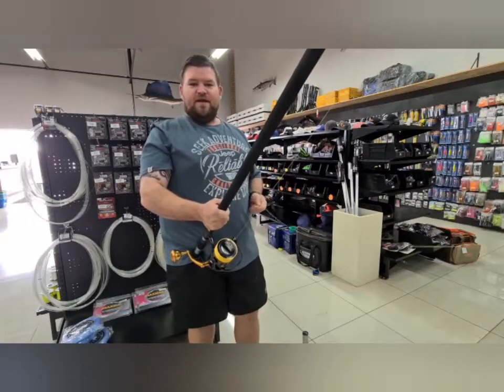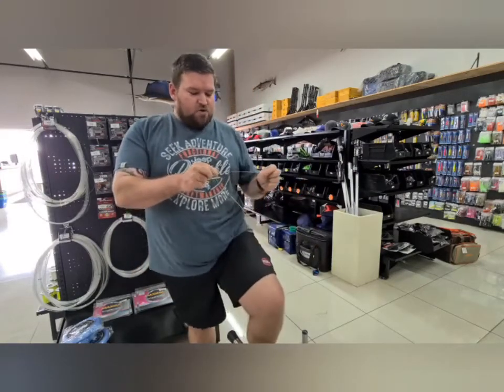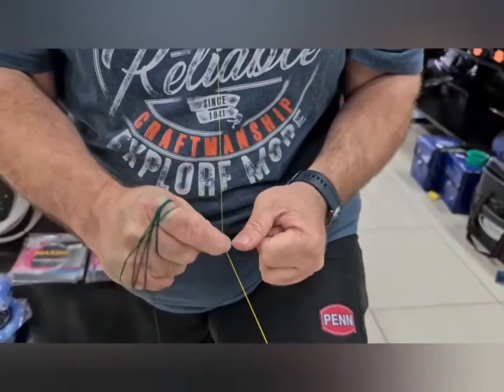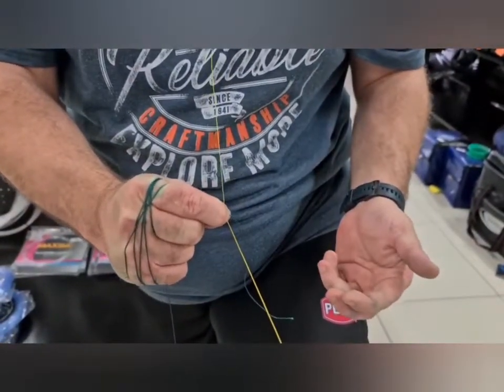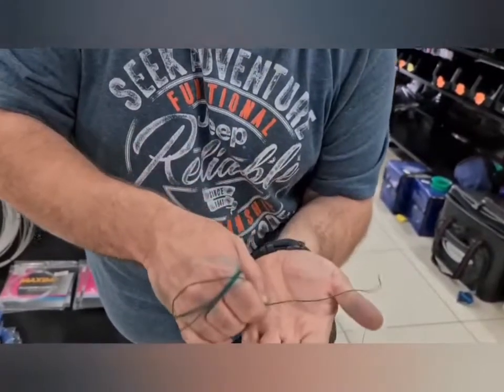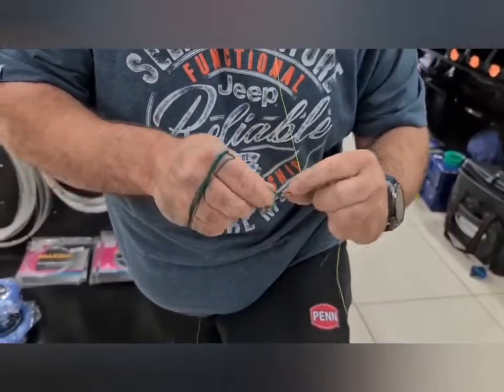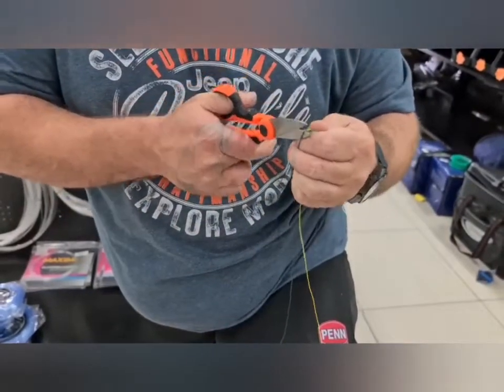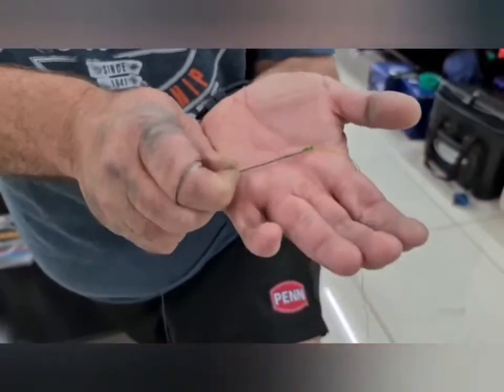FG Knot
Kobie shows his way of tying the FG Knot from braid to braid leader